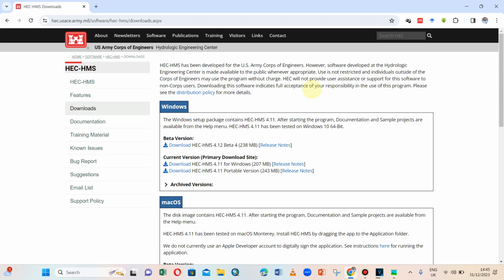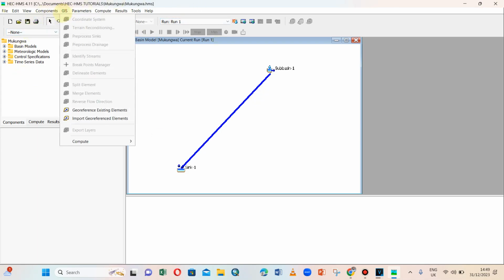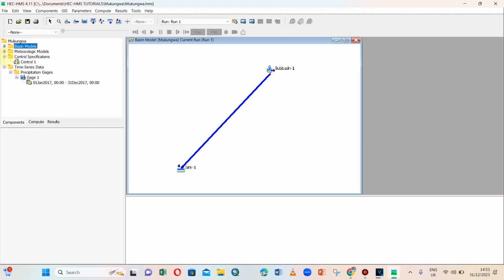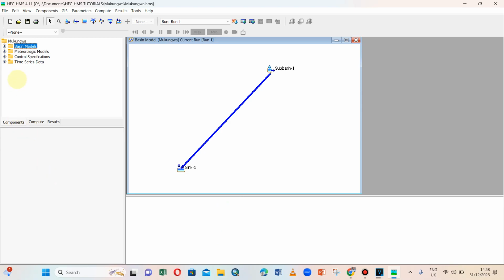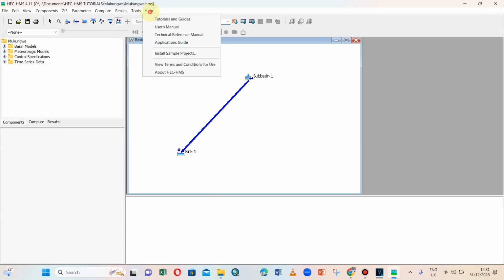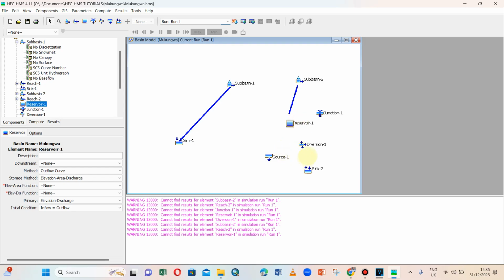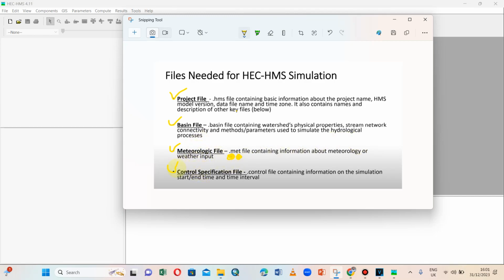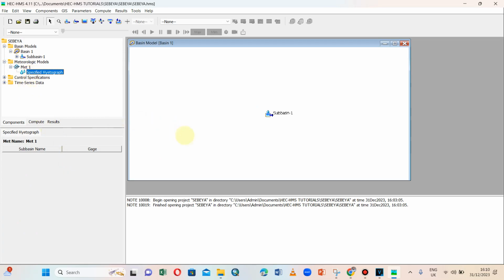Introduction to Hydrologic Modeling Using HEC-HMS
Modelling with HEC-HMS: Creating a Simple Hydrologic Model
HEC-HMS: Creating a Simple Hydrologic Model | One Sub-basin-One Reach-One Sink | PEAK DISCHARGE

Hydrological simulation using HEC HMS
hechms HEC-HMS: Creating a Simple Hydrologic Model | One Sub-basin-One Reach-One Sink | PEAK DISCHARGE

HEC-HMS (Hydrologic Engineering Center – Hydrologic Modeling System) model developed by the US Army Corps of Engineers
Nyabarongo river in Rwanda. Dams in Rwanda.